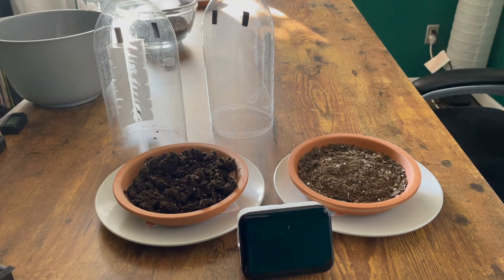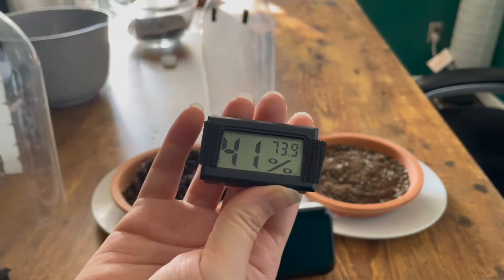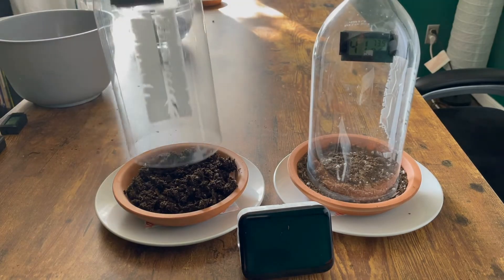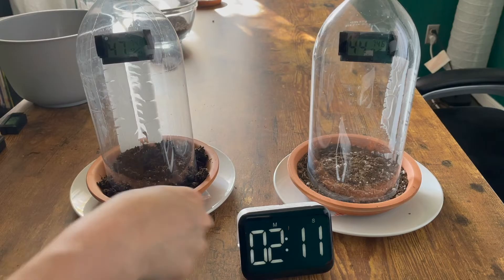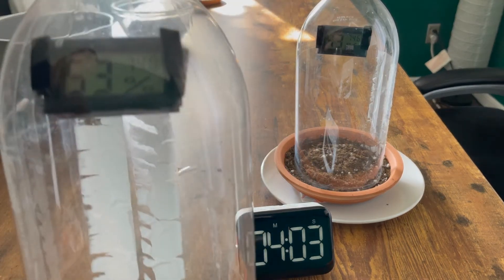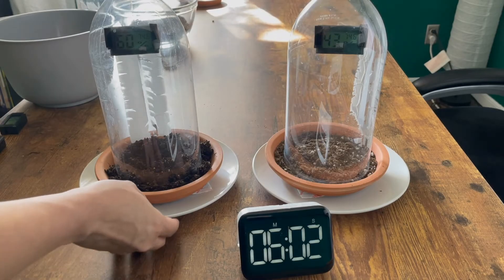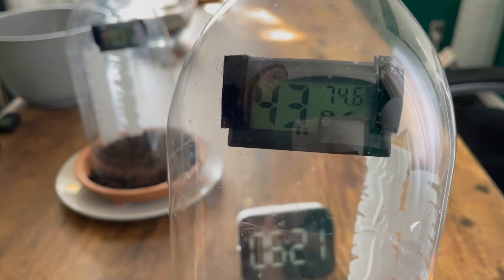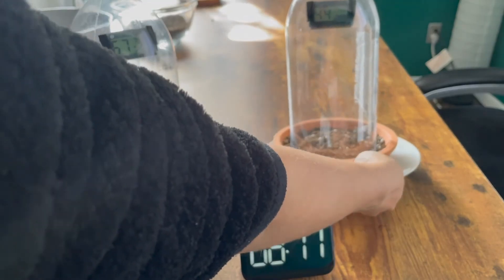7.6 Lesson 3 Dry & Wet Soil, Heated, Trial 1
This is a virtual lab video for Lesson 3 to help students collect data from the scaled bottle setups testing the effect of a temperature change on evaporation. This video shows both dry and wet soil in heated conditions and serves as trial 1 for these conditions. This video is part of the OpenSciEd Middle School Science Curriculum. For more information and to find the entire curriculum,